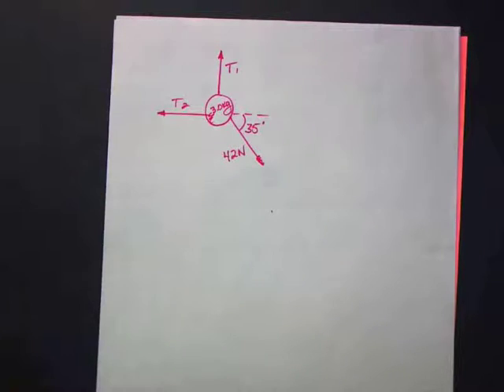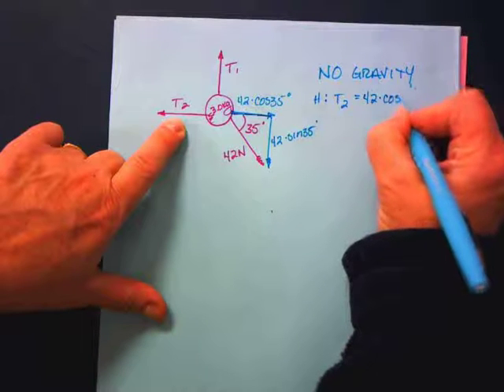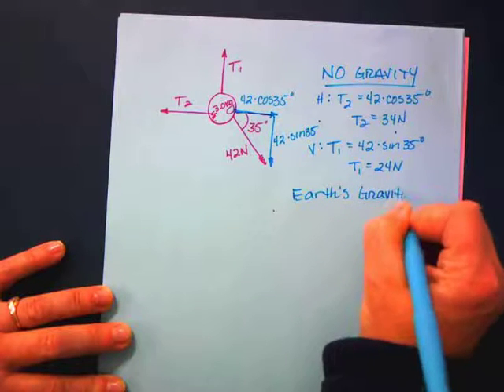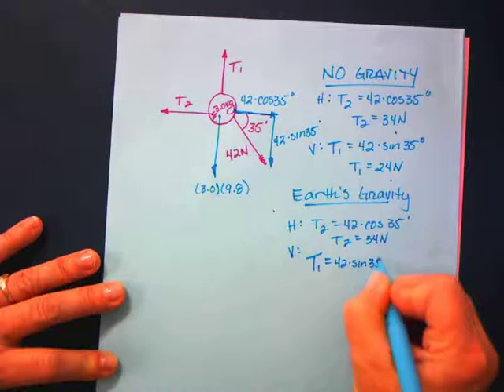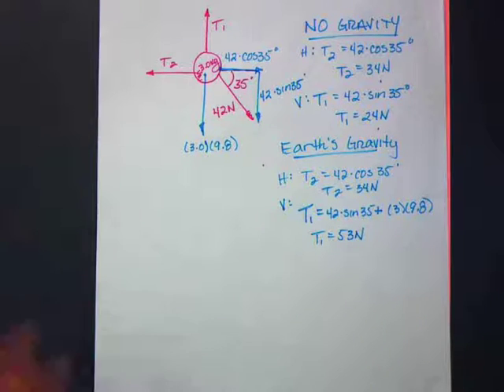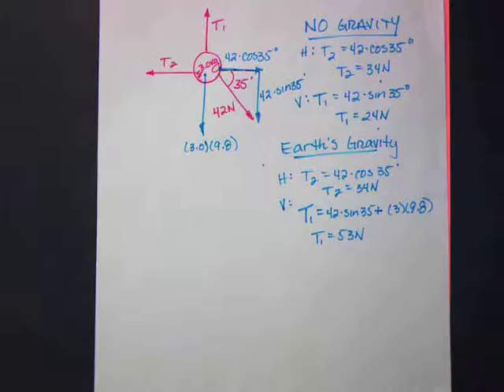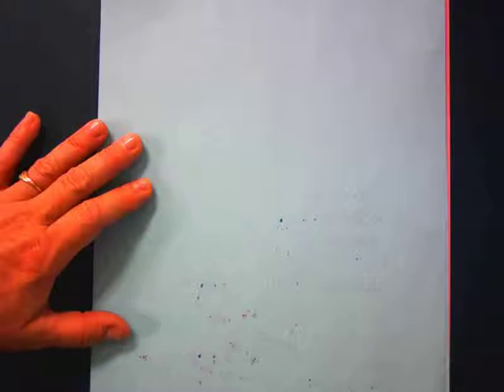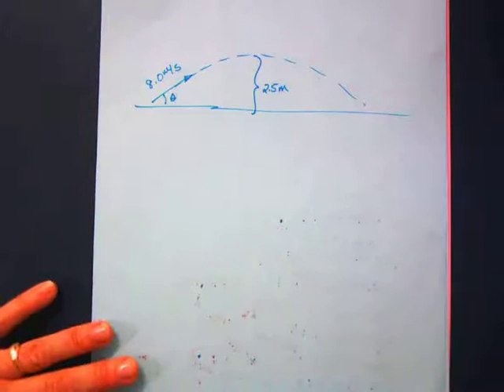2014 Oct 10 09 18 11